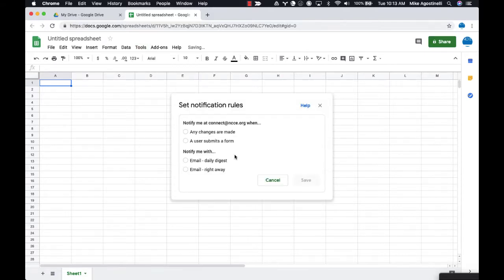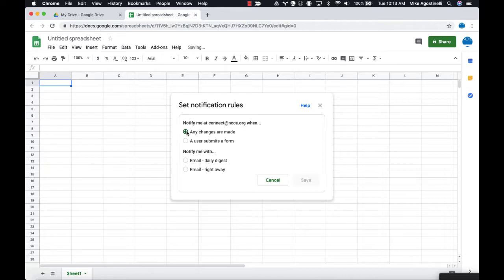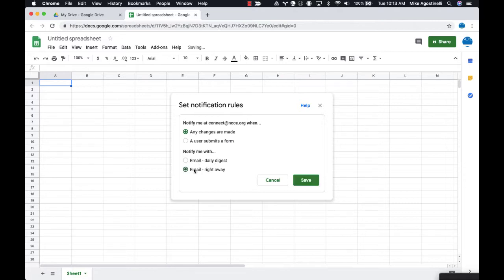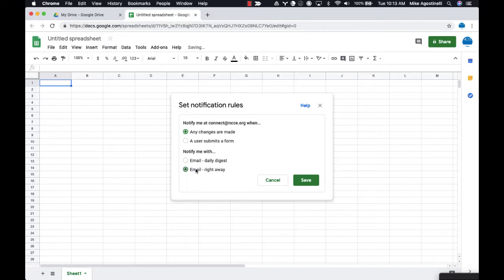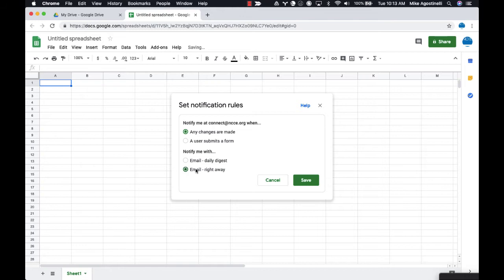Tech Savvy Tip: Google Sheets Email Notifications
Did you know that you can setup Google Sheets to email you when a change has been made to a sheet? In this weeks Tech Savvy Tip, Mike shows you how!